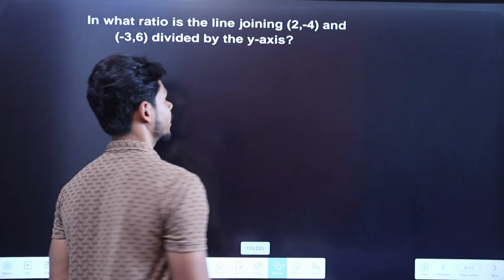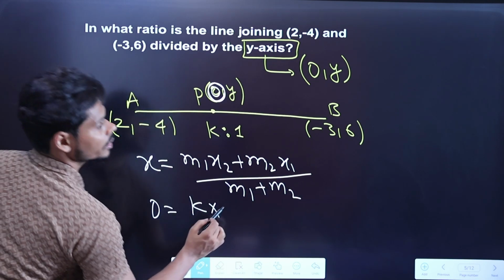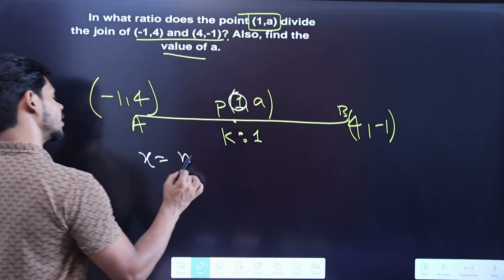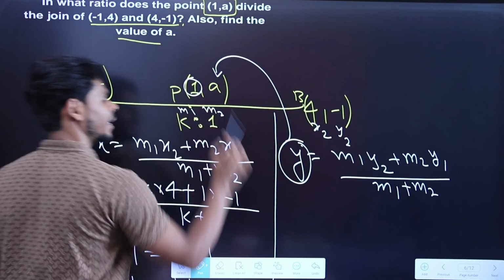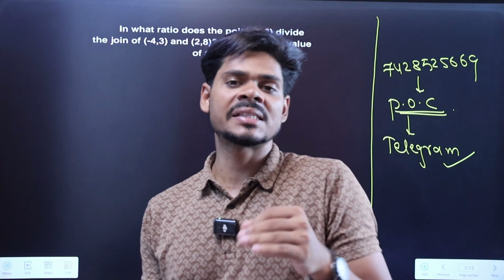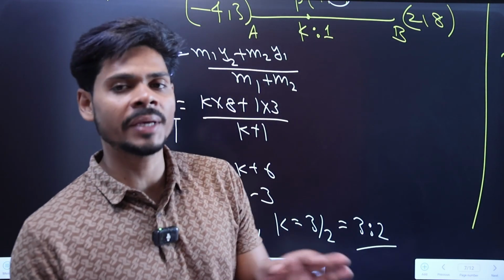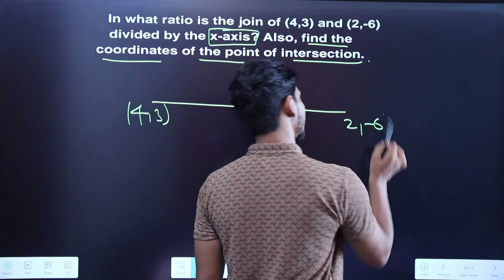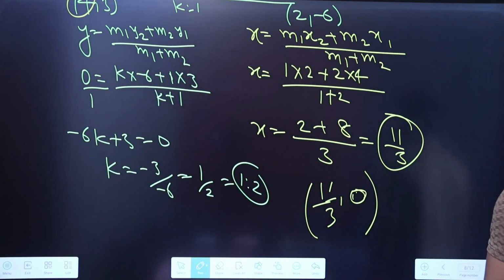Class 10 maths wizard day 89 section formula questions practice ccc ashish kumar icse 2027